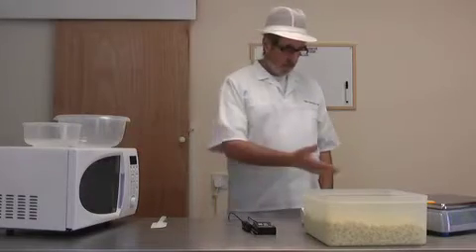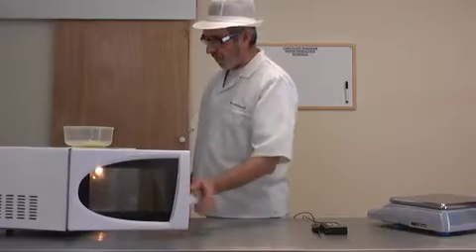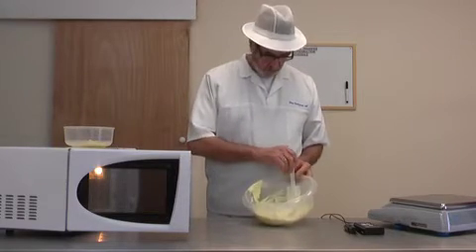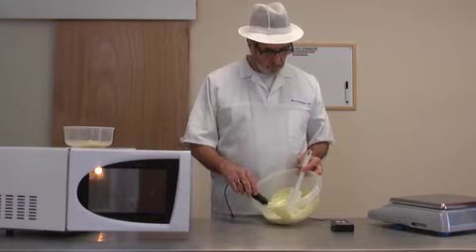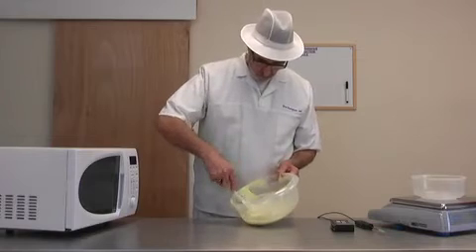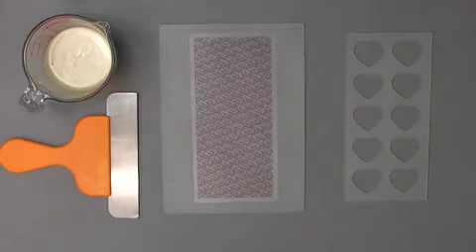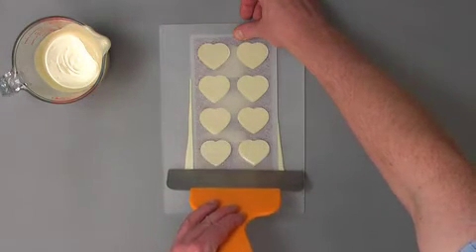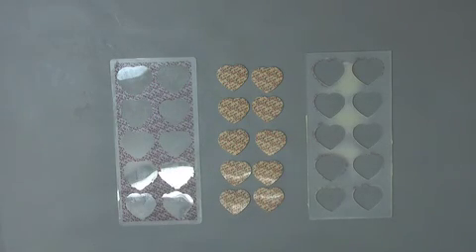How To Temper Chocolate In The Microwave